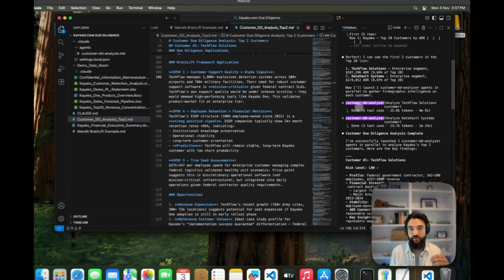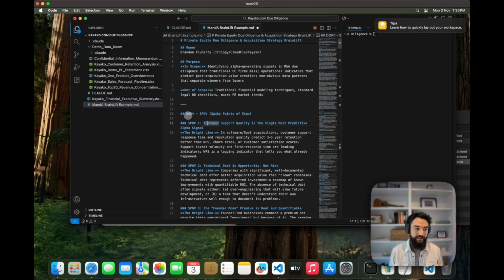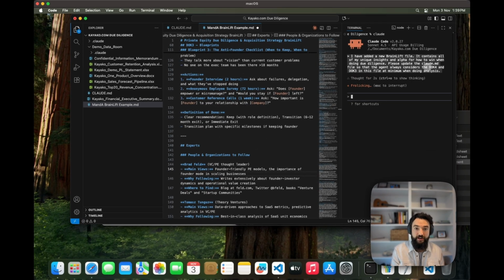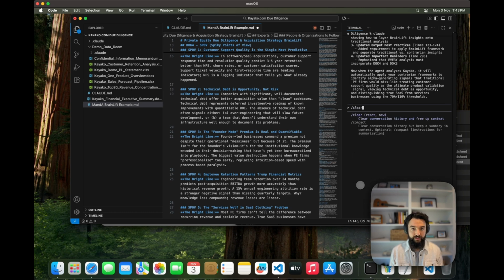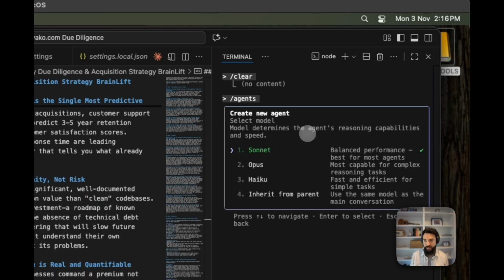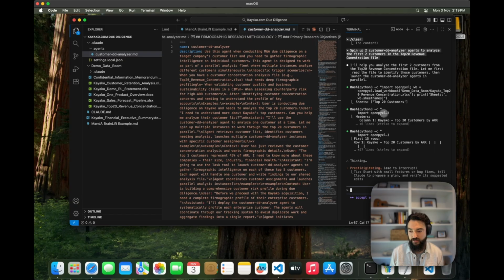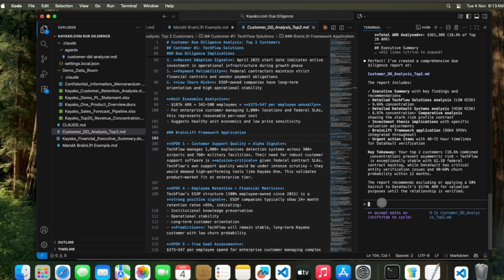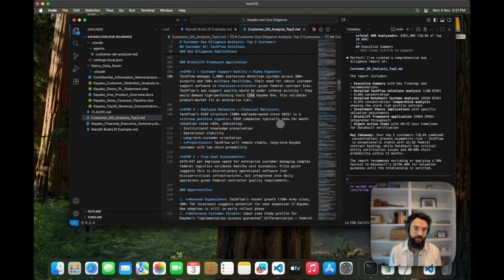How to Add Alpha + Deploy 100 AI Subagents for PE Due Diligence (No Code!)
What if you could add your firm's unique alpha AND automate 100+ research tasks simultaneously? In this video, I'll show you how to build Claude Code subagents that reference your firm's proprietary insights while automating massive due diligence workflows.

REMINDER: There is no coding in these videos! We use Claude to analyze business inputs and provide business outputs (docs, excel, etc).

This is Episode 2 of "Due Diligence Automation with Claude Code" - building on our foundation to create a sophisticated AI analyst that delivers differentiated analysis.

CHAPTERS:

00:00 - Intro
00:56 - Final product
01:45 - How to add "alpha" to your AI due diligence agent
03:25 - The BrainLift (how I organize my alpha)
05:01 - Update the agent for your alpha and insights
08:10 - Creating our first Subagent
11:56 - Run our first Subagent (customer analyzer agent)
14:27 - Customer analysis exported to excel
16:35 - How alpha is applied to our analysis
16:55 - Summary, conclusions, what's next

WHAT YOU'LL LEARN:

Adding Alpha - How to encode your firm's unique insights and investment theses into your AI agent so it delivers differentiated analysis that reflects your competitive advantage

Building Subagents - Creating specialized Claude Code subagents that can be deployed in parallel to research customers, analyze contracts, evaluate retention metrics, and more

Customer Analysis Example - Building a customer analysis subagent from scratch using Kayako as our case study

Scaling Analysis - Spinning up hundreds of subagents simultaneously to automate research across multiple dimensions

WHO THIS IS FOR:

Private equity professionals, M&A analysts, and deal teams who want to differentiate their analysis while automating repetitive research tasks.

THE RESULT:

By the end, you'll have an improved due diligence agent that references your firm's proprietary insights AND deploys specialized subagents to automate work that would normally take weeks.

What unique insights does your firm use to find alpha? Drop it in the comments.